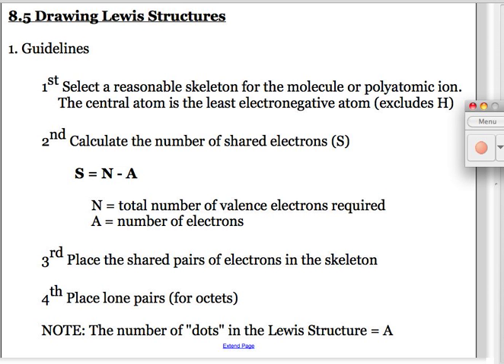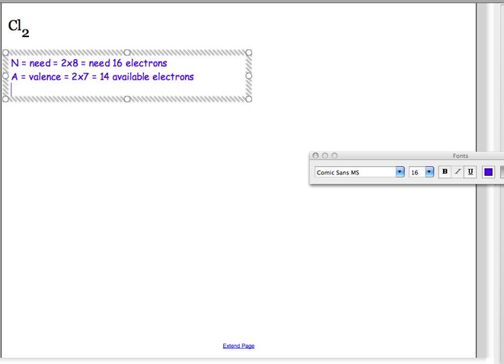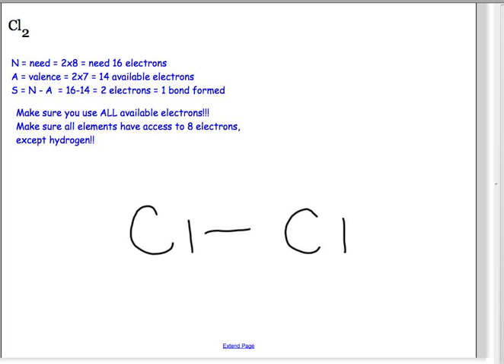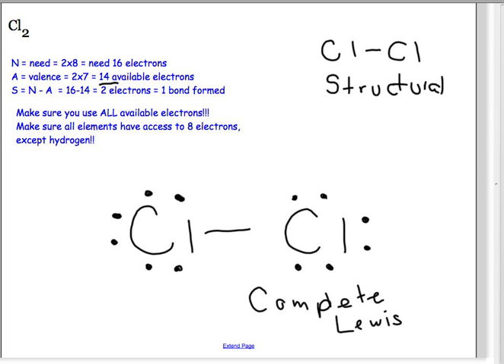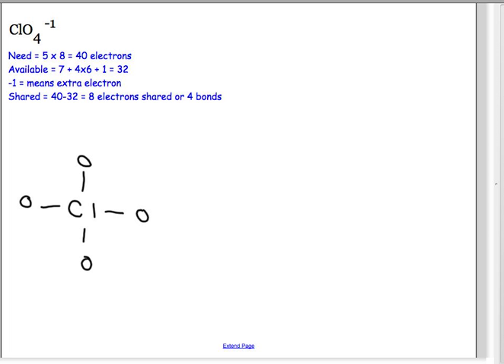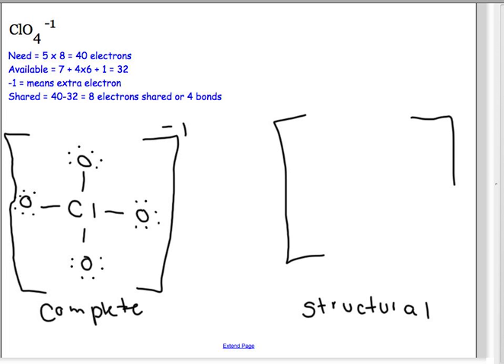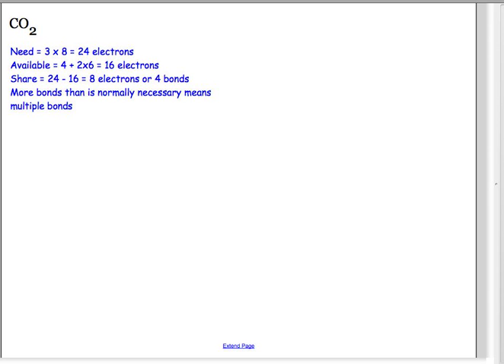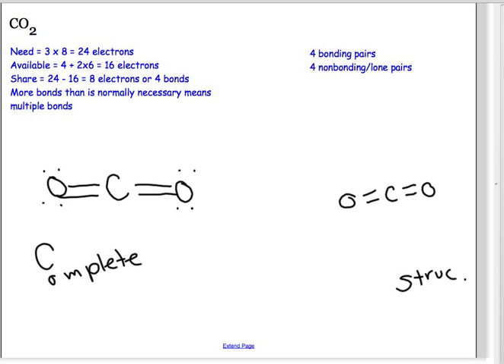BONDING - VIDEO 4 Lewis Structures #1